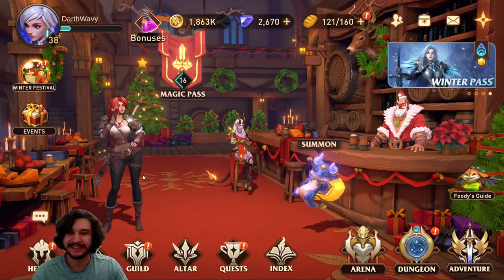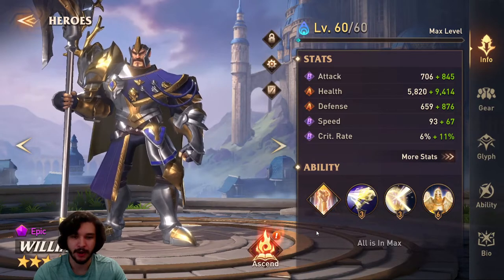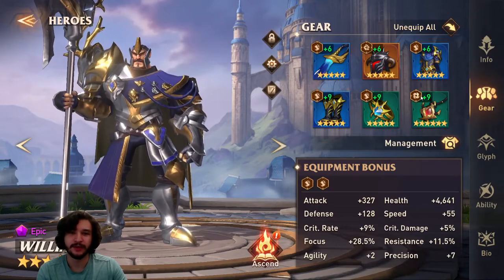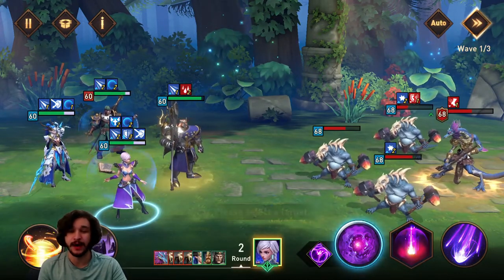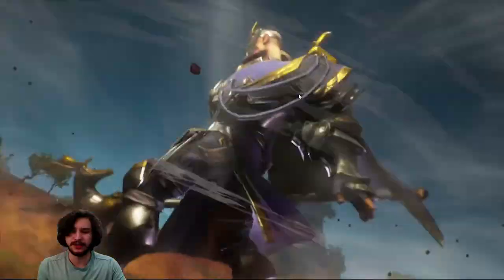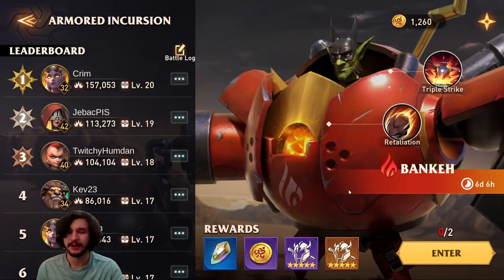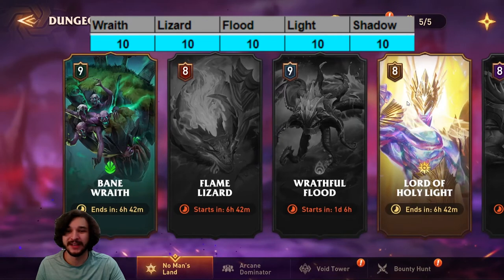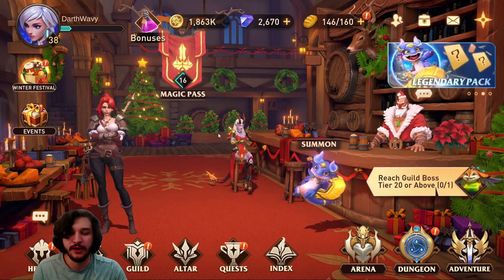In-Depth William Champion Guide! | Awaken: Chaos Era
Hey everyone, the last champion guide did so well I decided to just follow it up with a requested guide! Hopefully you enjoy, drop who you want to see next in the comments below!

Author: Matthew Wigton
Performed by: Matt Wigton